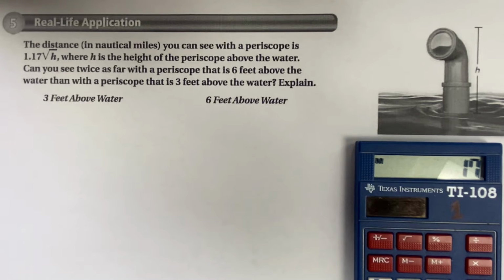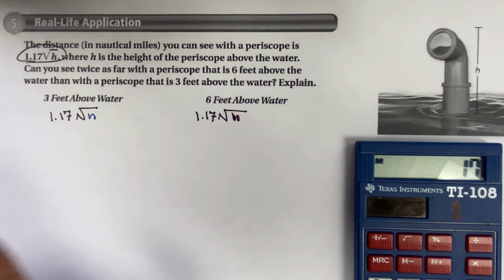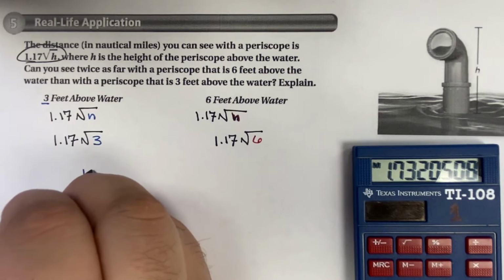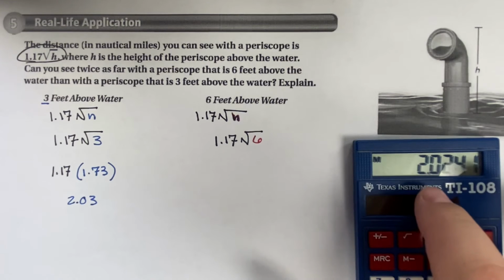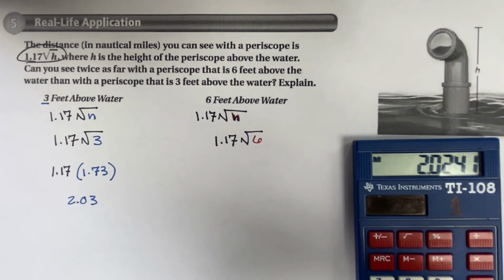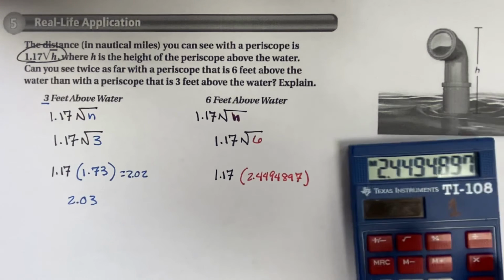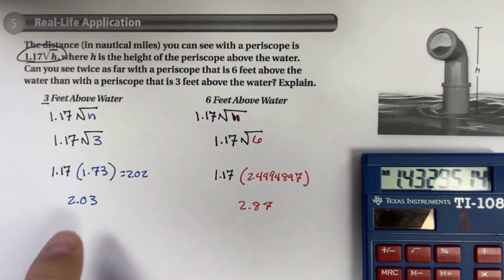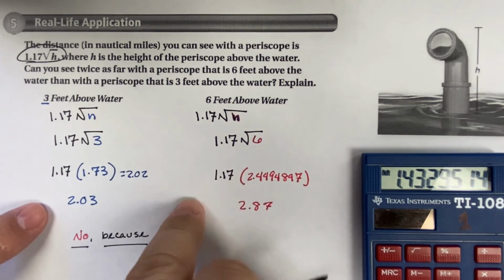7PA 5.3.5 Real-Life Application